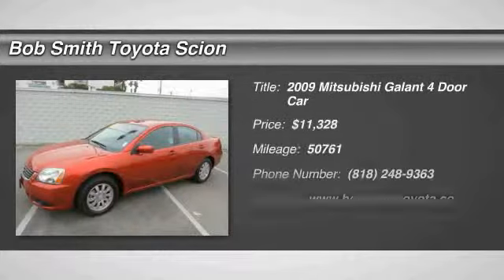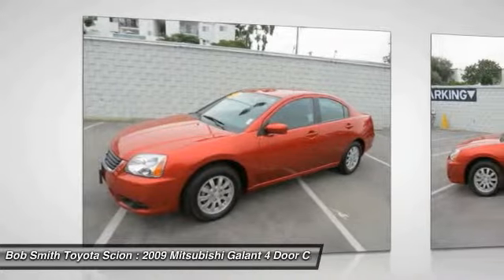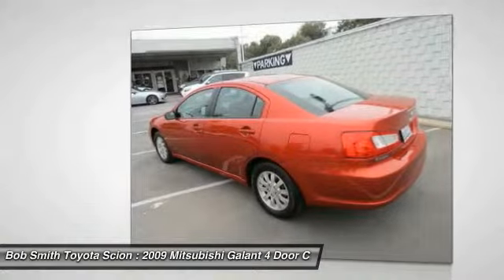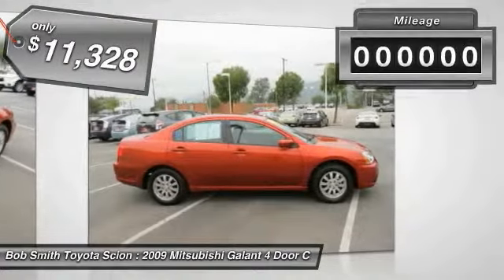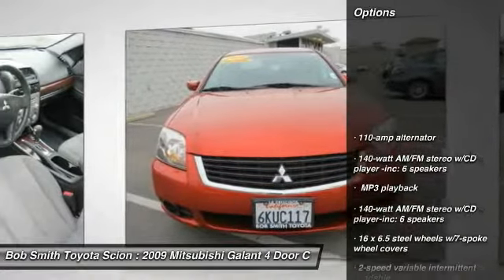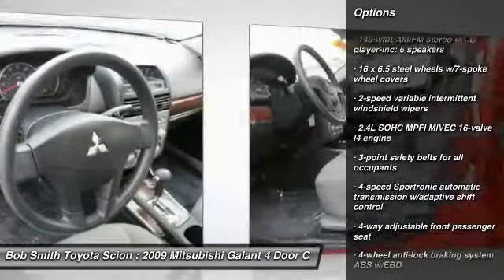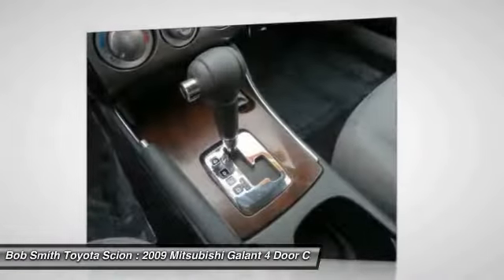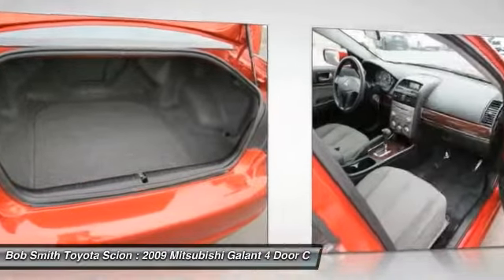2009 Mitsubishi Galant La Crescenta CA A21025A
2009 Mitsubishi Galant ES

Bob Smith Toyota Scion is pleased to be currently offering this 2009 Mitsubishi Galant 4dr Sdn ES with 50,299 miles. The Galant 4dr Sdn ES has been lightly driven and there is little to no wear and tear on this vehicle. The care taken on this gently used vehicle is reflective of the 50,299 miles put on this Mitsubishi. You could keep looking, but why? You've found the perfect vehicle right here. The quintessential Mitsubishi -- This Galant 4dr Sdn ES speaks volumes about its owner, about uncompromising individuality, a passion for driving and standards far above the ordinary. More information about the 2009 Mitsubishi Galant: The Galant is sized closely to its primary competitors such as the Toyota Camry, Honda Accord, and Nissan Altima, and has a similar array of features, but some shoppers may be attracted to its styling, which stands apart from the pack inside and out. It also has rear seat room that's better than average in its class and a decent ride. The base model in particular has a rather long list of standard features for a base model, while the high-performance Ralliart model may appeal to handling enthusiasts with its sport-tuned suspension. This model sets itself apart with Styling that breaks from the mold, rear-seat room, base ES's value for money, ride, and sporty Ralliart model. All prices plus tax, license, $80 documentation fee and and emission testing fees.